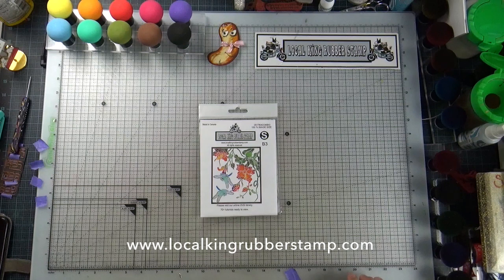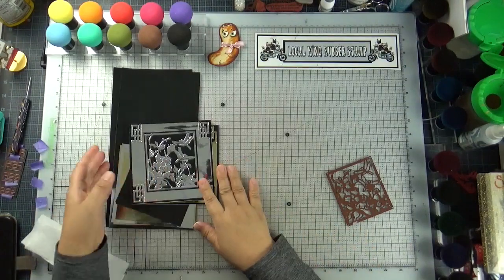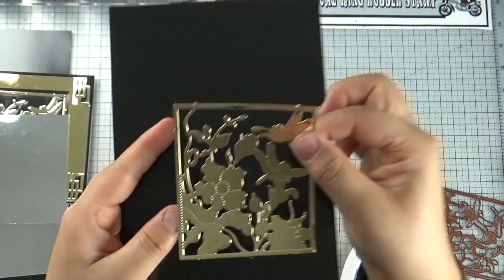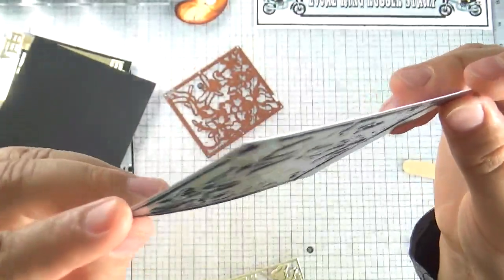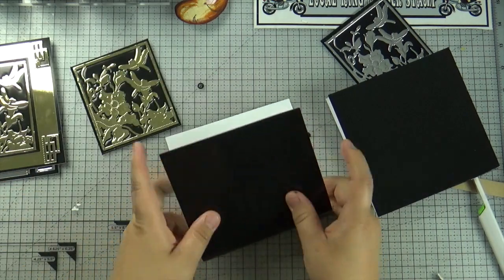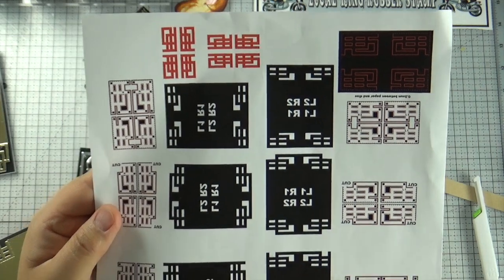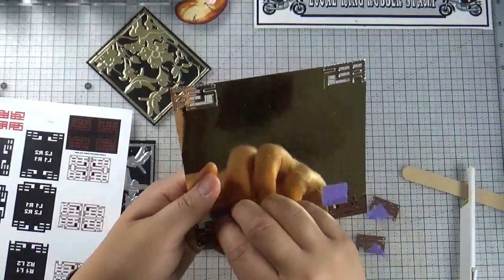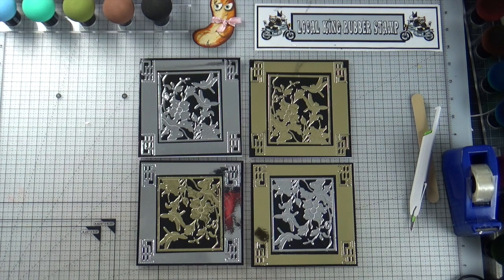cardmaking 12 challenged card project Lk155-4 Just gold and silver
Please check this month's special for the special promotion. ( Limited time)

Stamp: B3
Background stamp: Happiness background stamp